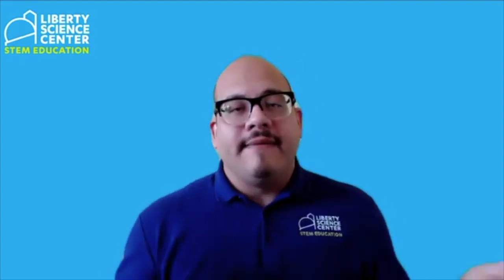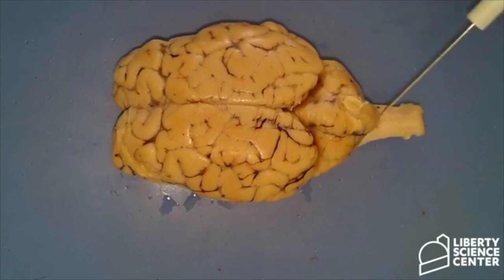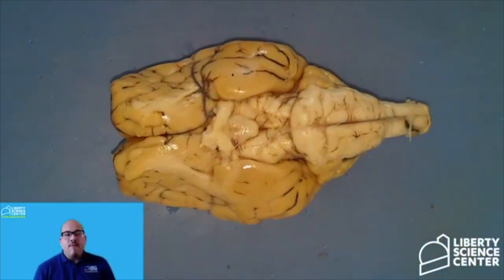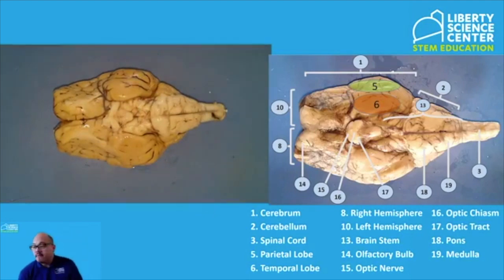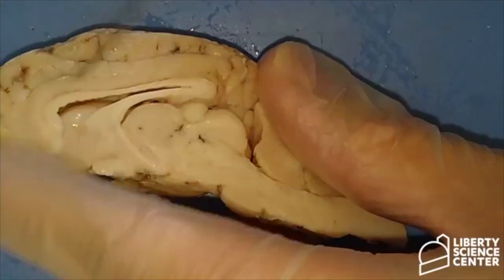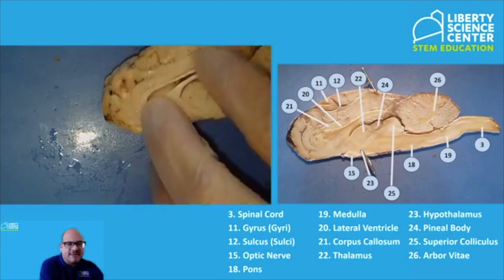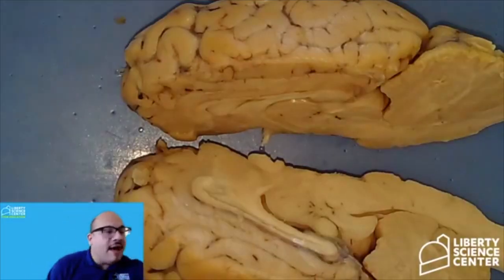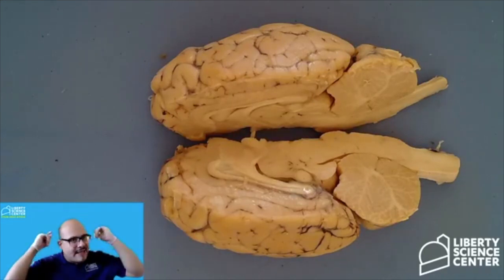Live From Surgery: Sheep Brain Dissection (May 26, 2020)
How does your amazing brain actually work? Join Liberty Science Center’s Live From Surgery team and watch as we dissect a real sheep brain! Along the way, you’ll learn how the structure of a sheep’s brain is similar to that of a human brain.

This live stream originally aired on Liberty Science Center's Facebook page on May 26, 2020 Make sure to like our Facebook page to keep up with all our programs